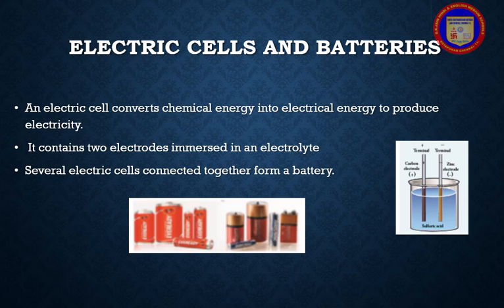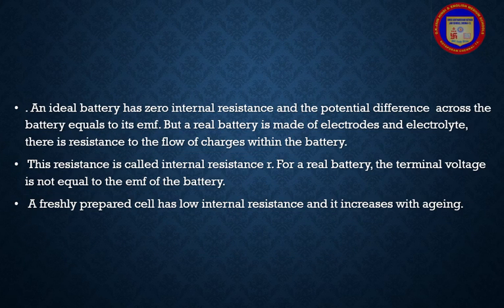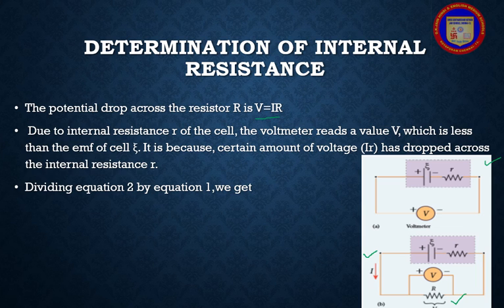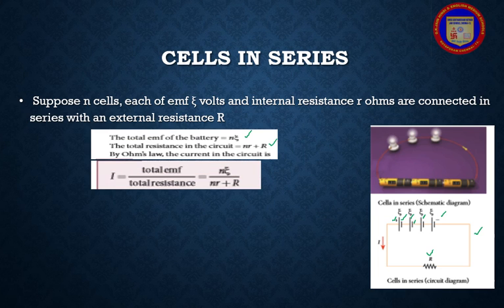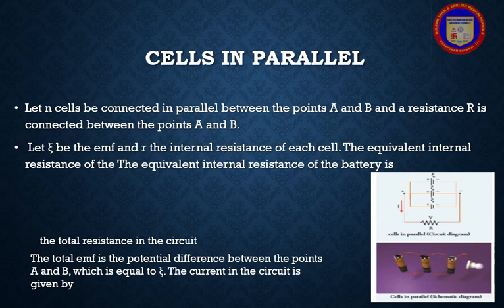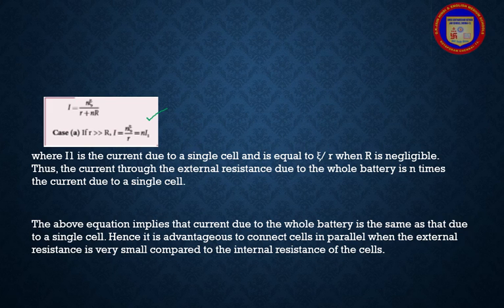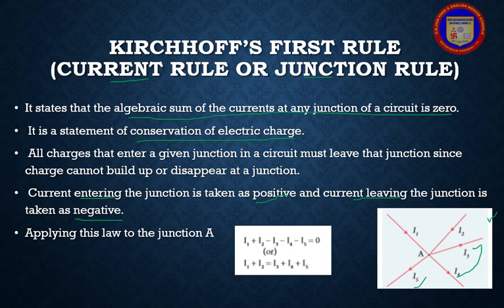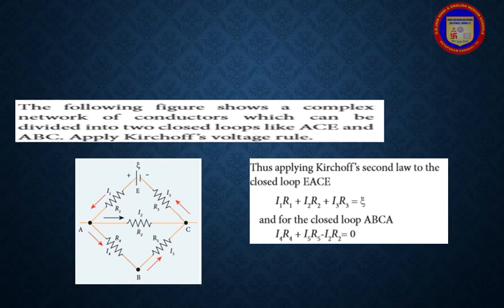Current Electricity Part 3 - Physics XII by Mrs.Usha